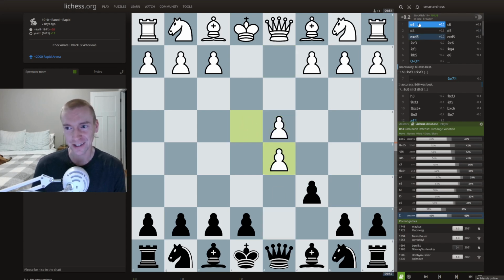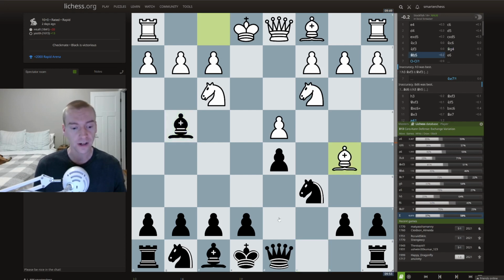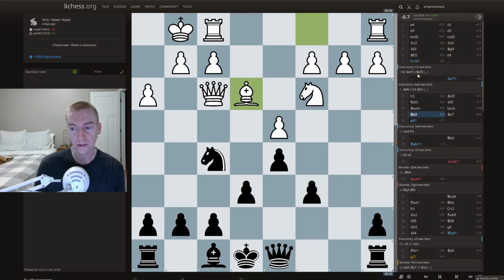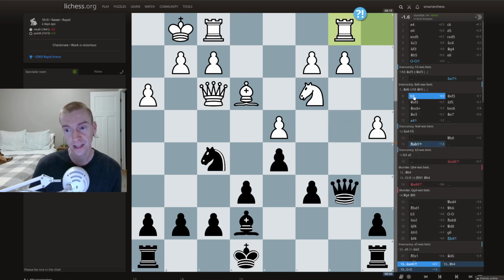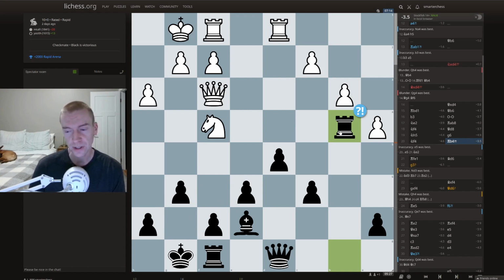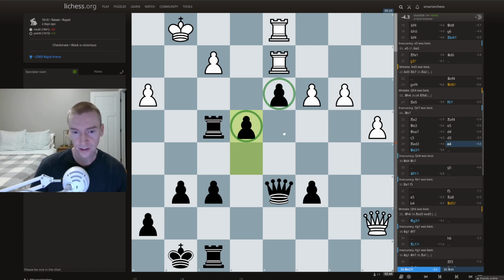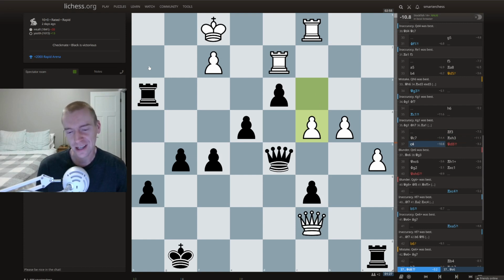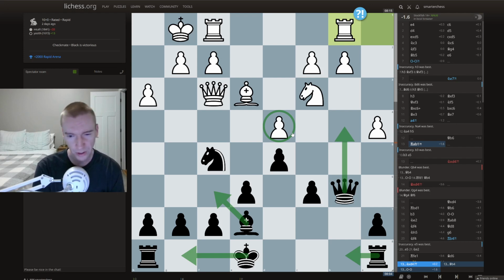Caro-Kann Exchange Game Review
ChessGoals member Yasith wins in the Caro-Kann Exchange. This game review is part of a new series of videos coming out highlighting games of ChessGoals members.

0:00 Intro and Survey Results
0:25 Opening
4:00 Middlegame
6:45 Endgame
9:50 Takeaways